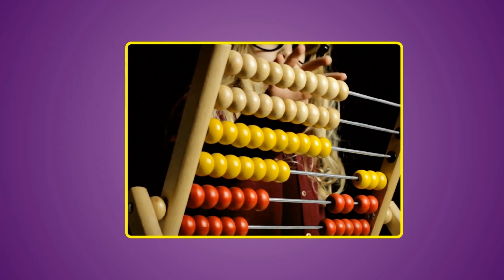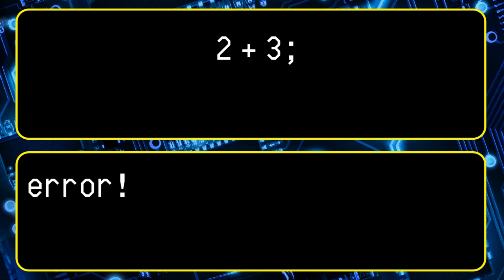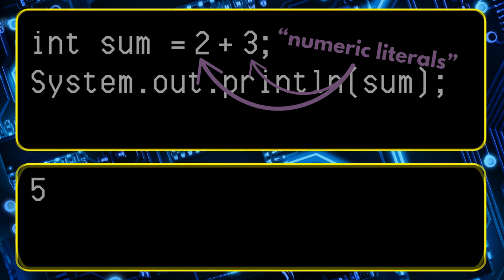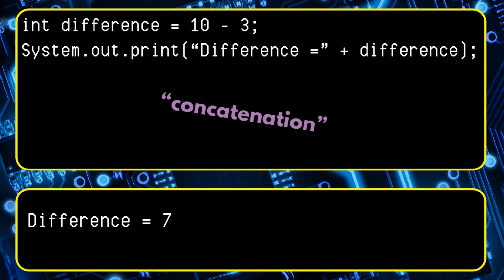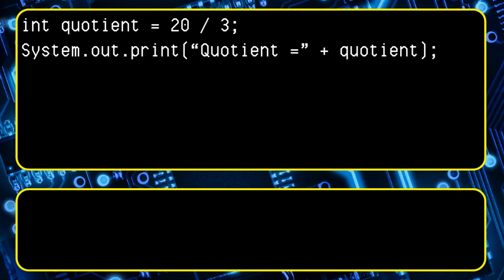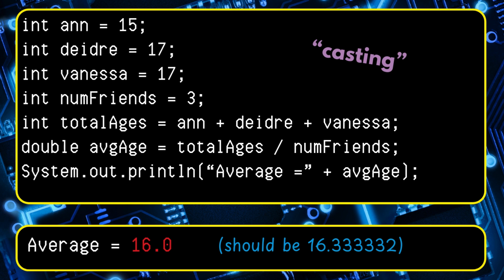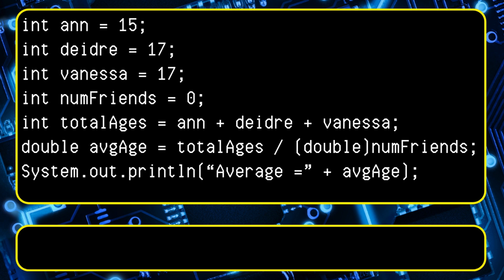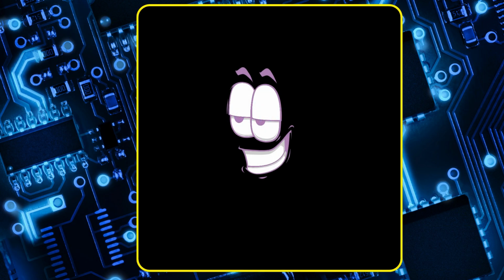Arithmetic Operations in Java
Ever wanted to add two numbers together and find out the sum? Tired of having to MANUALLY subtract numbers? Wanting to impress someone at a party with your knowledge of modulo? I'm here for you!

Learn how to create basic arithmetic expressions in Java.

0:00 Intro
0:31 Operations
2:28 Literals vs Variables
3:27 Outputting Results
3:55 Concatenation Operation
5:00 Division and Truncation
6:41 Casting
8:10 Order of Operations
8:25 Modulo
9:35 Outro